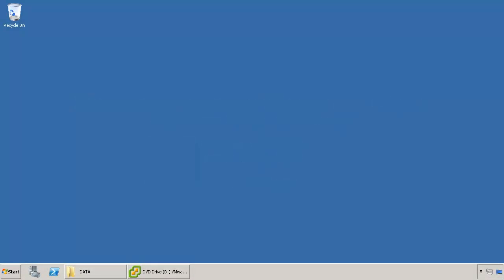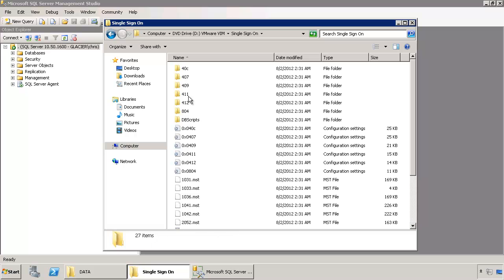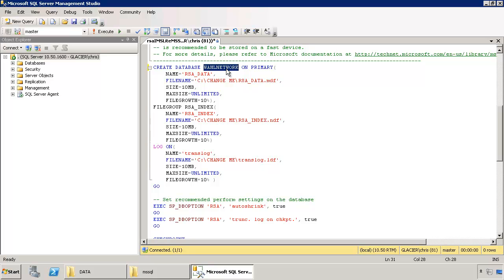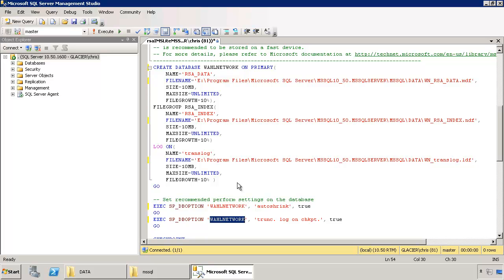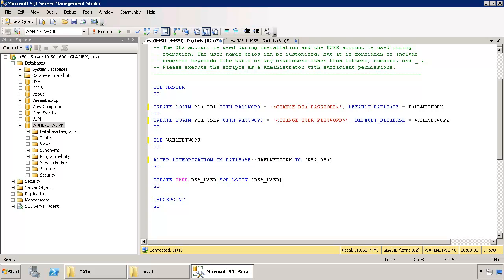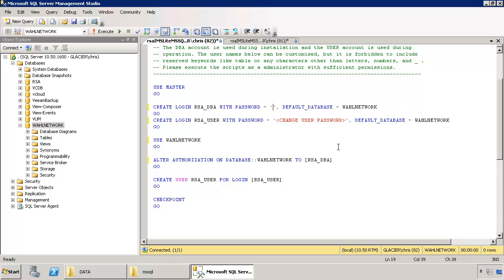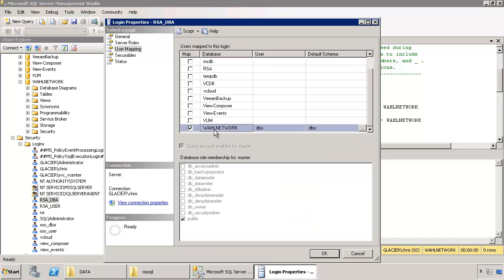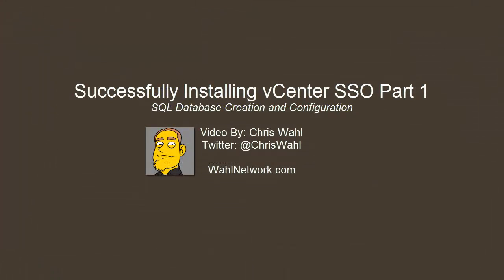Successfully Installing vCenter SSO 5.1 Part 1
Looking to create or upgrade your vSphere environment to 5.1? One of the challenges you'll need to tackle is the installation and configuration of Single Sign On (SSO). In this video, I go over how to get the database created and ready for the vCenter SSO service installation.